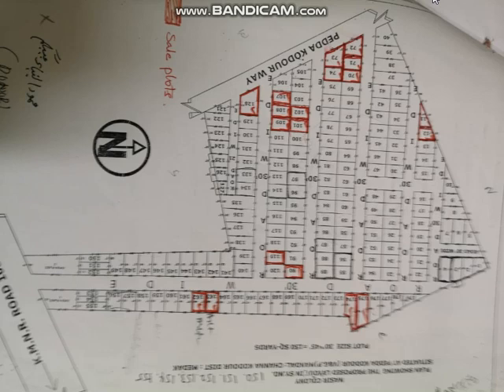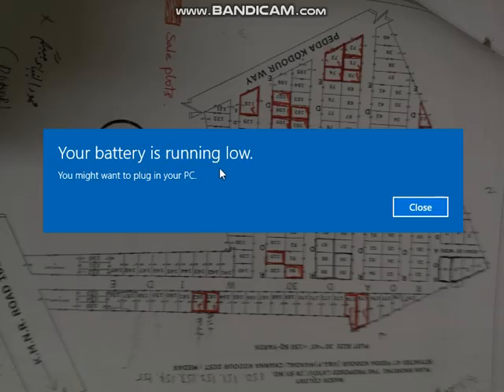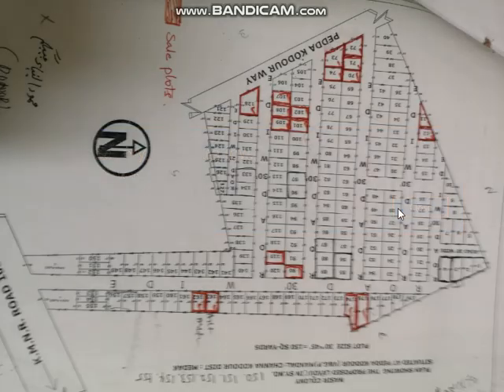Plots For Sale || Siddipet District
Dynamic plots for sale. Reasonable Price. Very Near to City Center Siddipet.